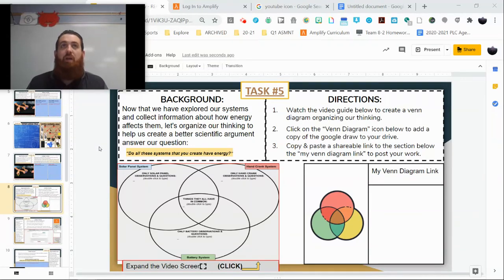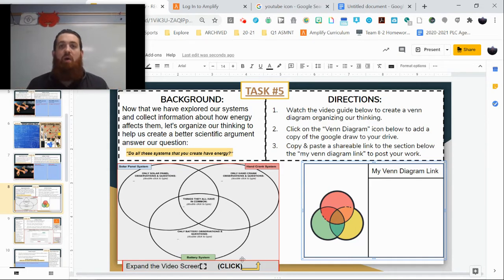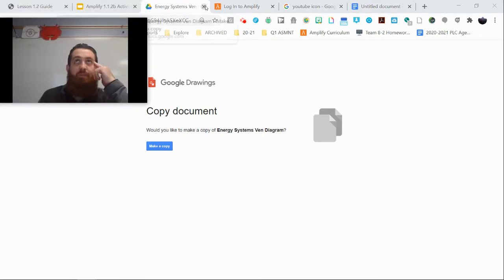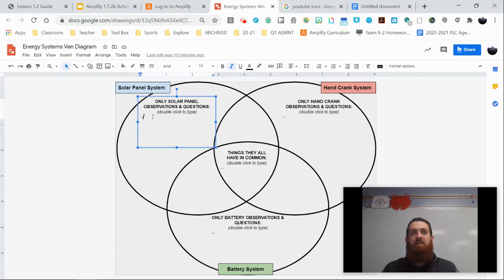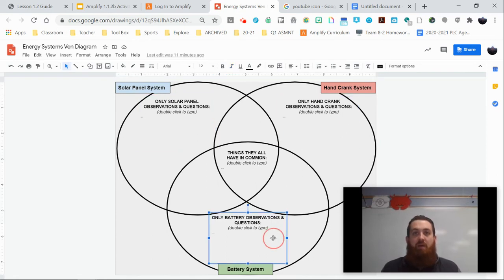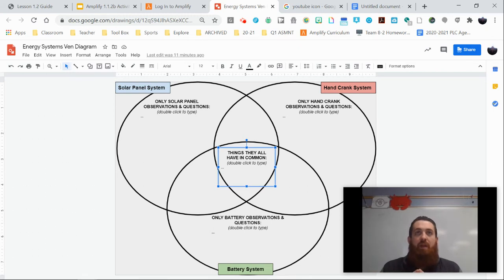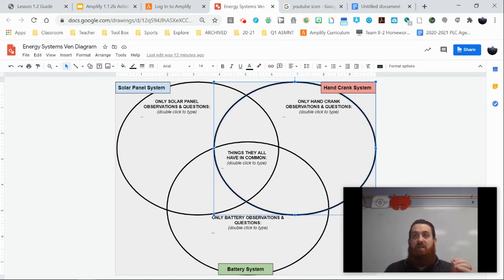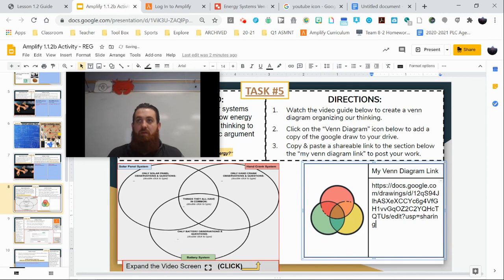VIDEO GUIDE: Venn Diagram Organization